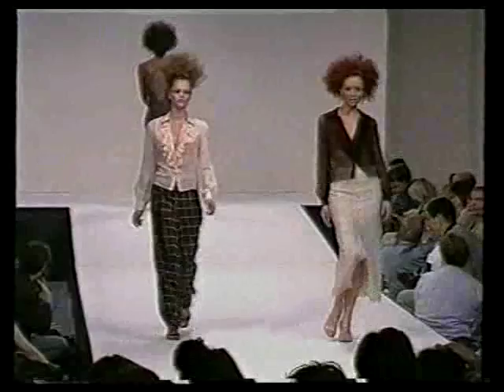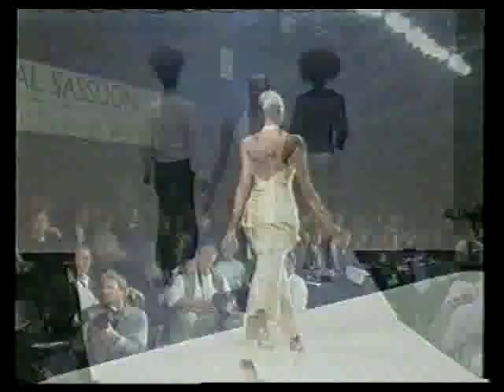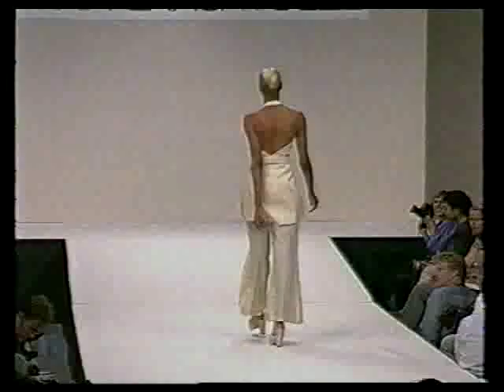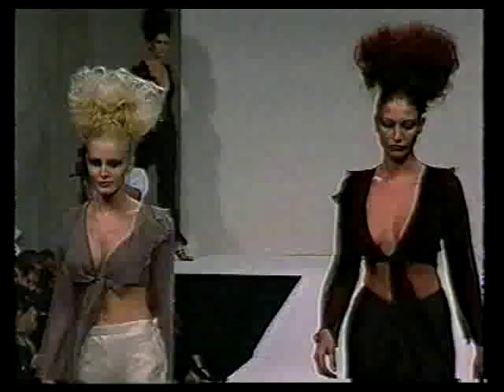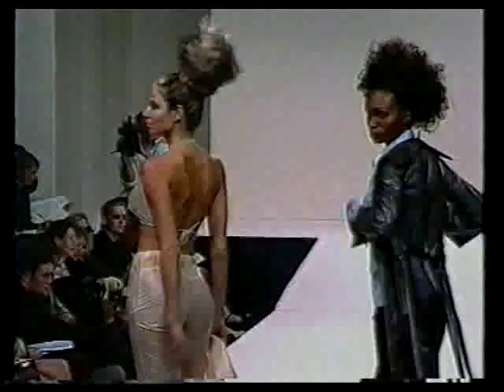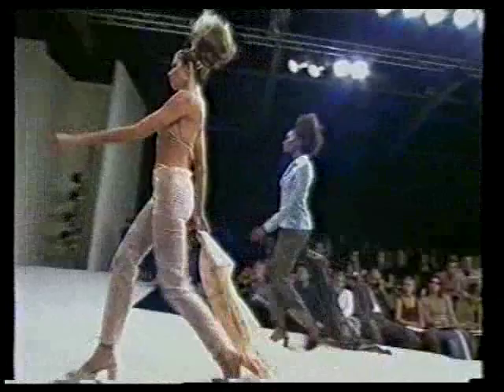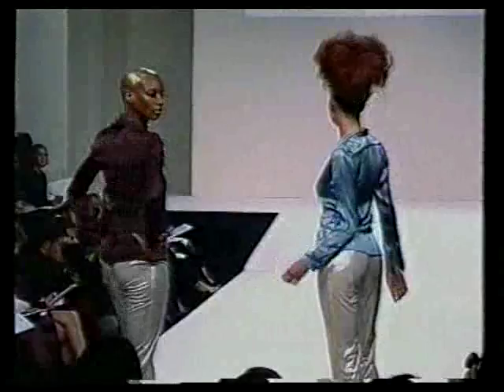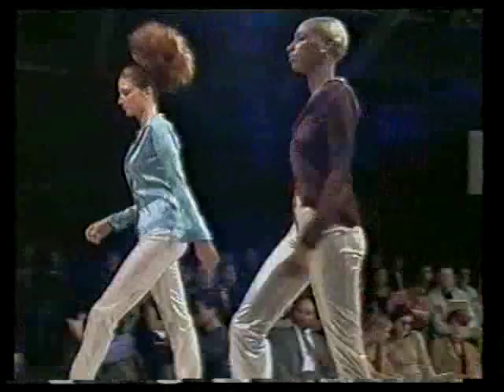Bald model Gin Clarke on the catwalk for Maria Grachvogel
Maria Grachvogel fashion show from the late 1990s featuring beautiful bald black model Gin Clarke.